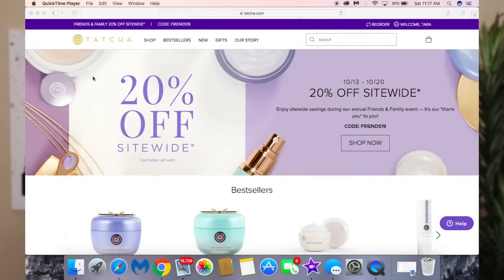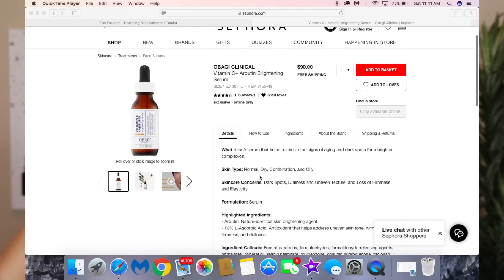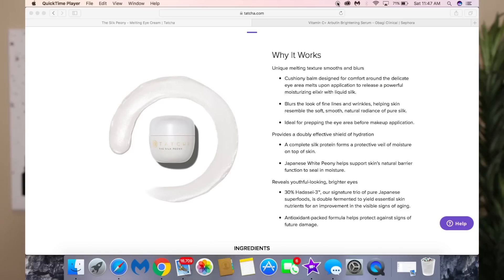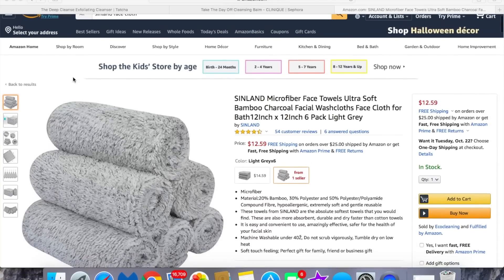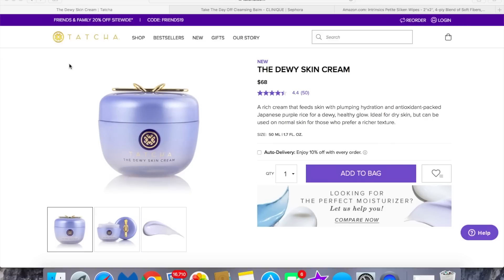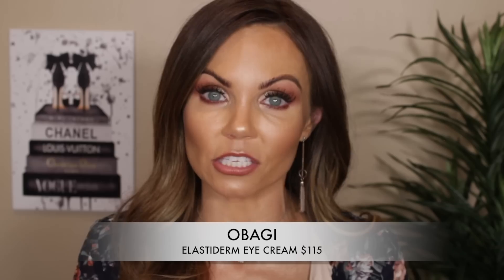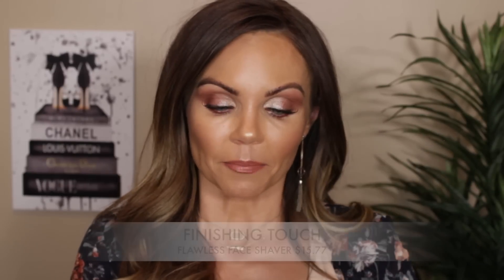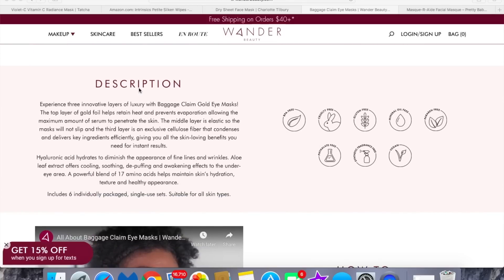SKIN CARE SERIES PART 1 (MY DAILY ROUTINE) 2019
In today's video, I am sharing my Daily Skin Care Routine. I hope that you find this helpful, and just a disclaimer, I am NOT a Medical professional, I do not specialize in Skin Care. This video is my experience only when it comes to my personal skin issues.

☆I have Hormonal Adult Acne
☆Hyperpigmentation

⭐MAKEUP WORN⭐
☆FACE
-Lancome Teint Idole Ultra Wear Foundation
☆Eyes
-Ardel Demi Pixie Lashes
☆Lips
-Gerard Cosmetics Lip Liner shade Mudslide
-Charlotte Tilbury Hot Lips 2 in shade Angel Alessandra (but just in the middle)

⭐Morning Routine⭐
✔Tatcha Cleansing Oil $48
✔Tatcha The Essence $95
✔Obagi Vitamin C + Arbutin Brightening Serum $90
✔Tatcha Silk Peony Eye Cream $60
✔Dermalogica Dynamic Skin Recovery Moisturizer $73

⭐Nighttime Routine⭐
✔Clinique Take The Day Off Cleansing Balm $30
✔Tatcha The Deep Cleanse $38
▪︎Sephora
✔Clarisonic Cleansing Device $99 & up
✔Sunland Face Clothes $12.59 set of 6
✔Intrinsics Petite Silken Wipes (for toner) $5.22
✔Tatcha The Dewy Skin Cream $68
✔Refissa Retinol cream (Prescription Only, but the BEST)
✔Obagi BlendFX $
⭐Retinol Cream Favorites
✔Drunk Elephant A-Passioni Retinol Cream $74
✔Wander Beauty Do Not Disturb Overnight Repair Retinol $68
✔Olehenricksen Glow Cycle Retin-Alt Power Serum $58
⭐Nightime Routine Cont⭐
✔Obagi Elastiderm Eye Cream $115
✔Tatcha Camillia Gold Spun Lip Balm $30

⭐MASKS & SKIN MAINTENANCE⭐
✔Schick Silk Touch Up Razor $12.49 (ok of 9)
✔Finishing Touch Flawless Face Shaver $15.77
✔Wander Beauty Lift Off Peel Off Brightening Mask $34
✔Tatcha Luminous Dewy Skin Mask $12 for 1 or $45 for 4
✔Charlotte Tilbury Instant Magic Facial Dry Sheet Mask $22 for 1 or $80 for 4
✔Tatcha Violet - C Radiance Mask $68
✔Wander Beauty Baggage Claim Eye Masks $25 (for set of 6)

✔SIGMA BEAUTY
TARALYNN

Mailing address
Tara Lynn

🌼TARA LYNN🌼